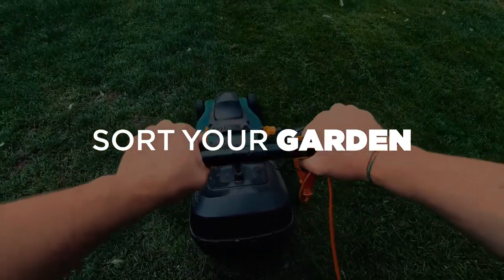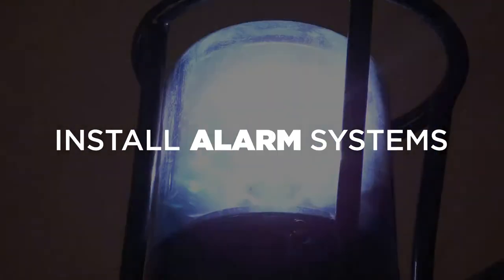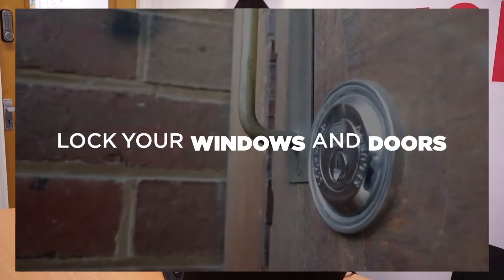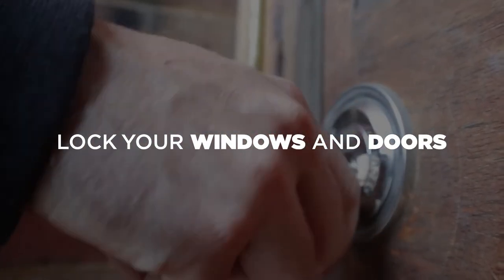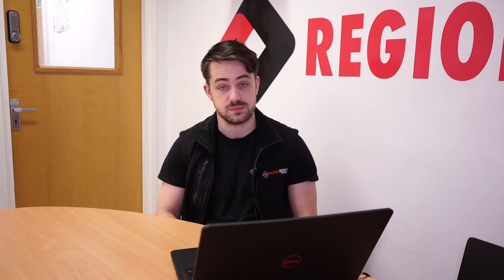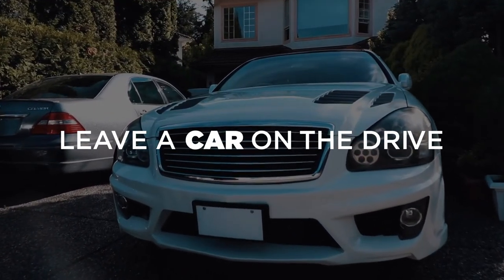How To Keep Your House Secure When You're Away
Keeping your home secure is no small feat, even when you are actively using it, it can still be prudent to implement several different security measures.

This becomes more of an issue when it comes to leaving your home and going away on vacation. How do you know that your home is secure? How can you be sure that it isn't being targeted by criminals?

The truth is, none of us know for sure, that is why we made this small video detailing some of our tips for keeping your home and by extension your valuables, secure.

Chapters:
0:00 - Intro
0:29 - Sort your garden
1:05 - Install alarm systems
1:56 - Lock your windows and doors
3:00 - Be careful about who you tell
3:20 - Use smart lights
3:43 - Lock valuables up in a safe
4:24 - Outro

Learn more about these home security tips by reading our article

Find out how Region Security Guarding can help secure your business